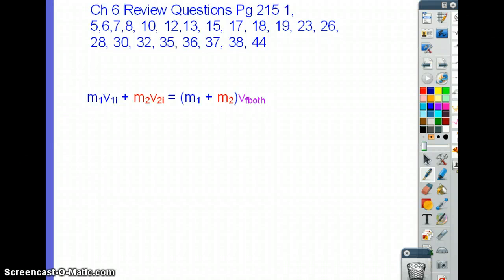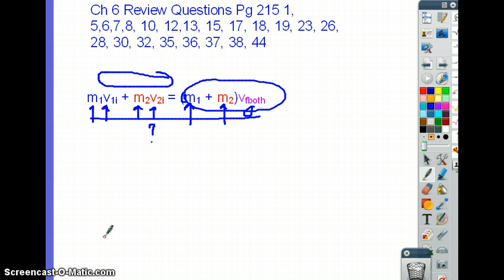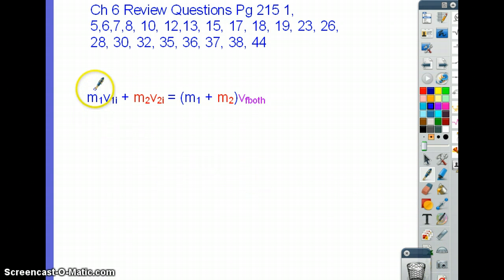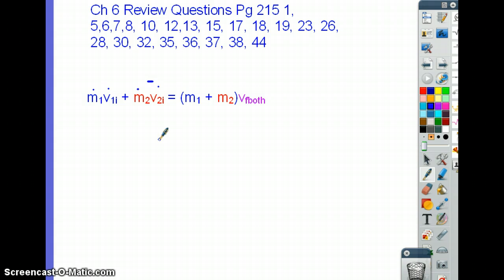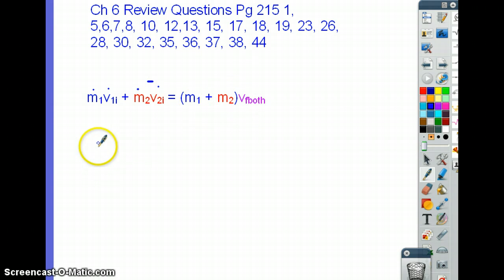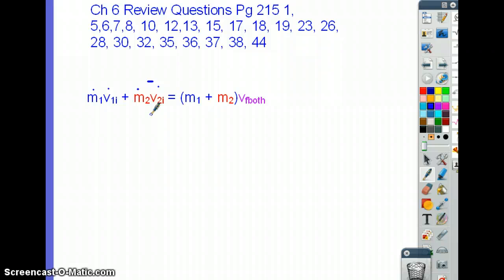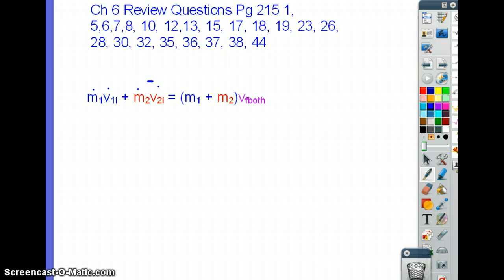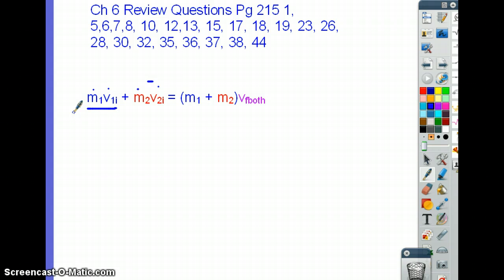6 Review 23-35